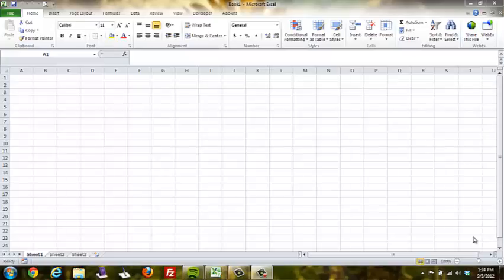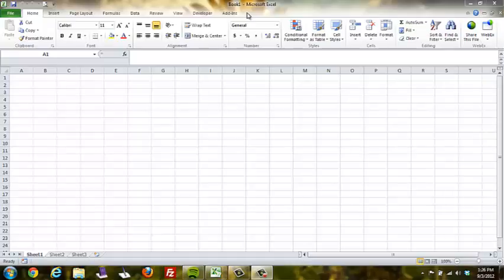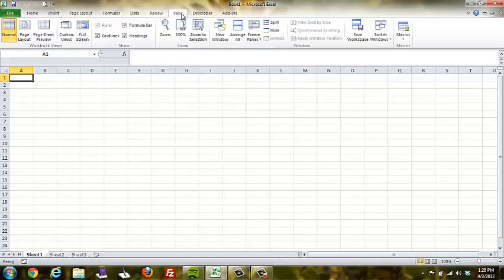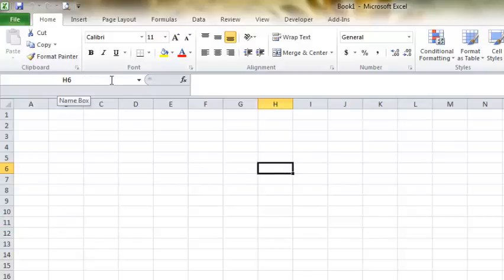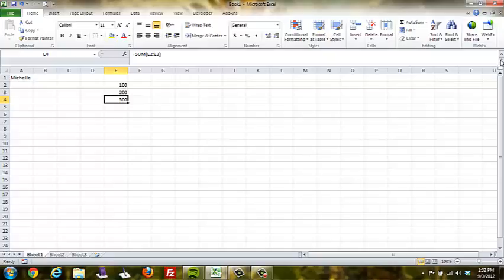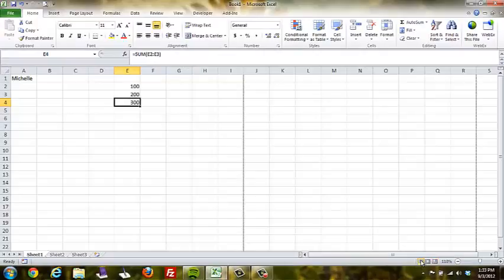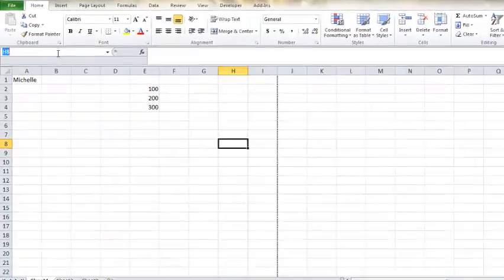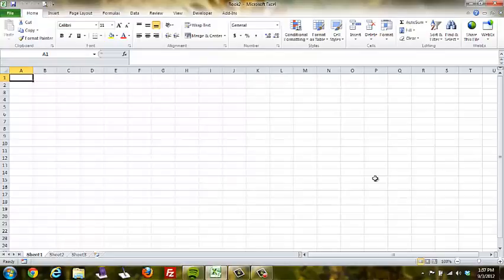Excel 1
Excel introduction video 1